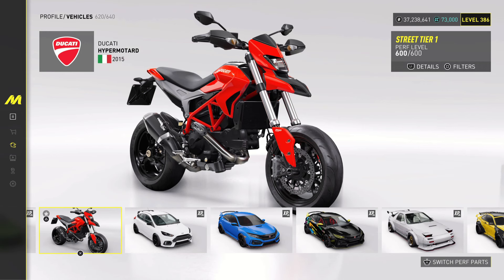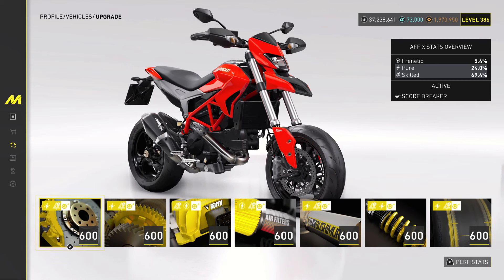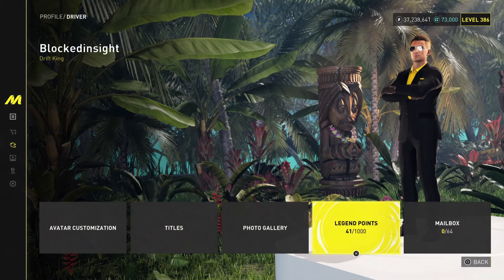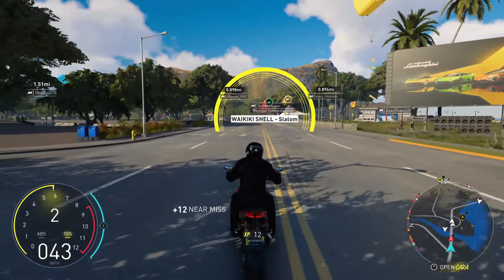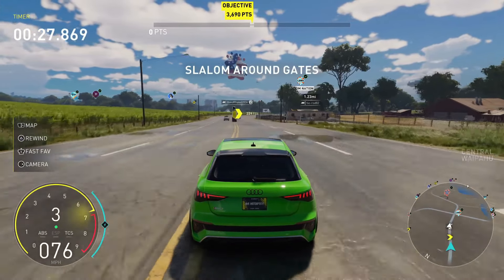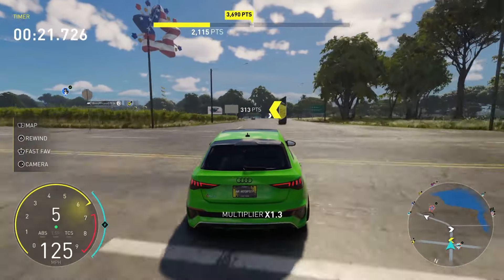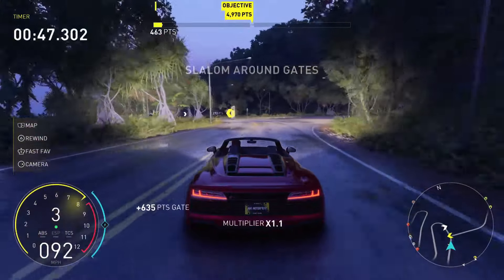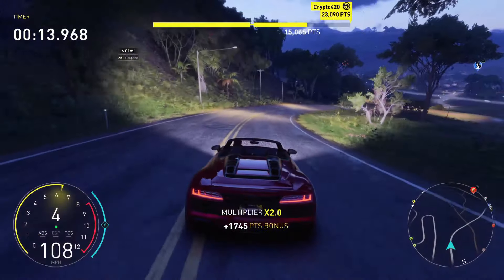Is The Score Breaker Set for Street Tier 1 & 2 WORTH Grinding For in Motorfest?? - My Thoughts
What’s up Everyone!! In this video I go over the Score Breaker Set for the Street Tier 1 & 2 class in Motorfest and determine if they’re truly worth going after, many players probably have this set after grinding other sets like Loot Digger or Nitro Chemist. The biggest thing is to have an almost maxed out percentage on the vehicle you’re running because that will put in almost the same point score as some of the other faster classes. I did notice a slight difference in score using a street tier 2 over a tier 1 vehicle but it’s not insane though… Let me know if you have any questions in the comments below!!